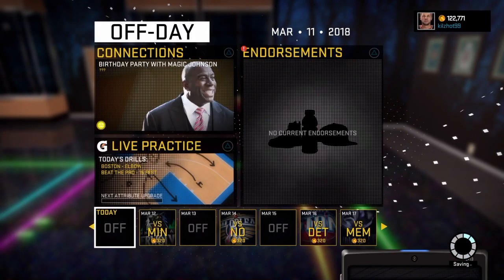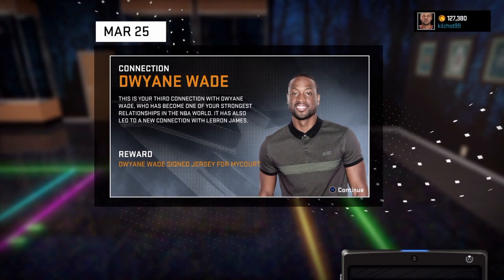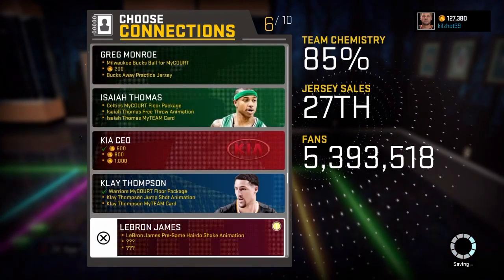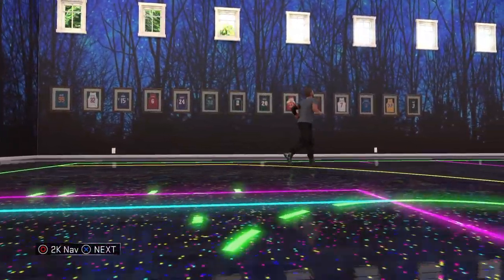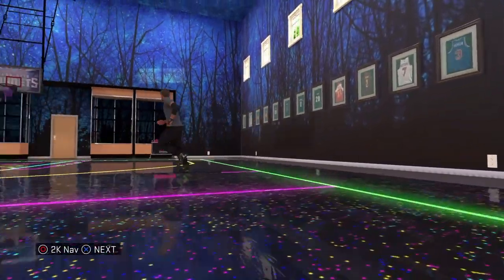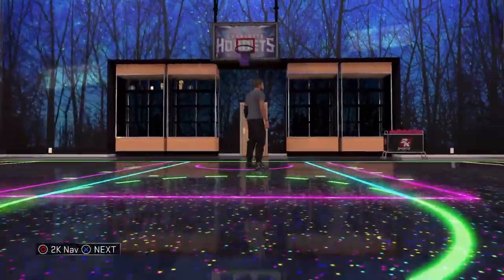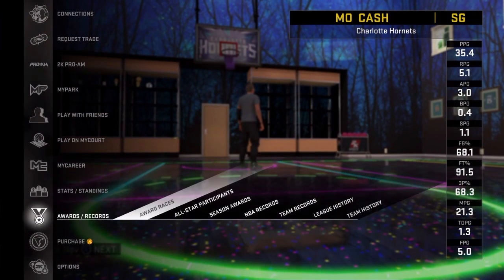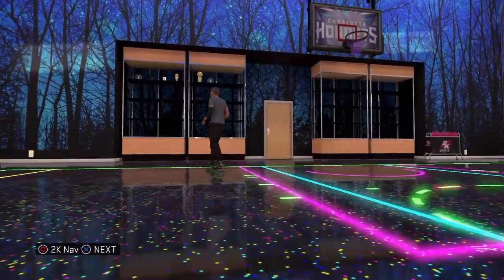NBA 2K 16 My Career - LeBron James, Magic Johnson and D Wade Connection - My Court Swag